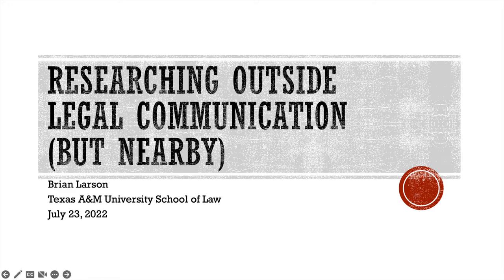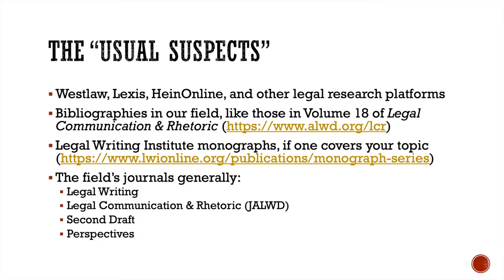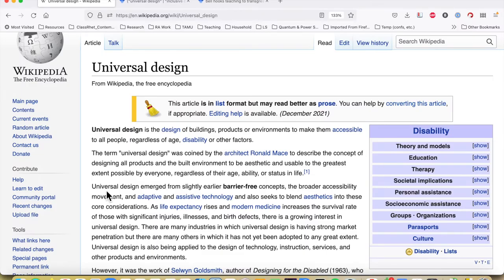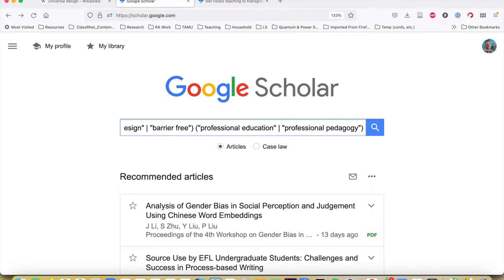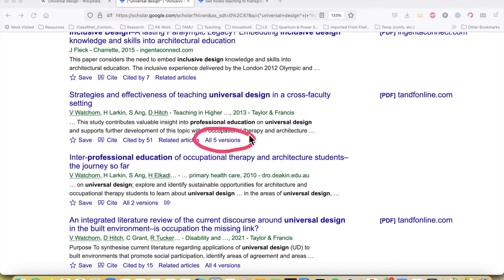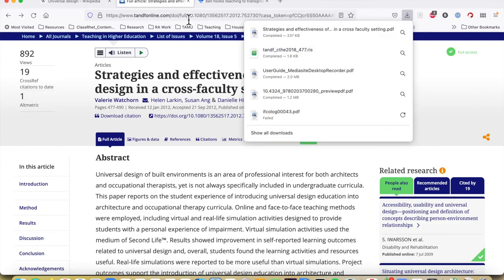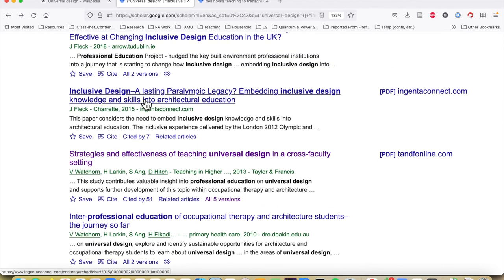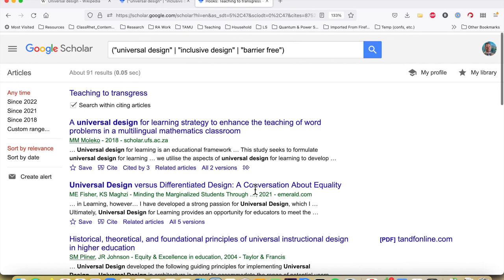Google Scholar for Researchers in Legal Communication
This is a basic intro to why and how legal communication scholars can use Google Scholar.